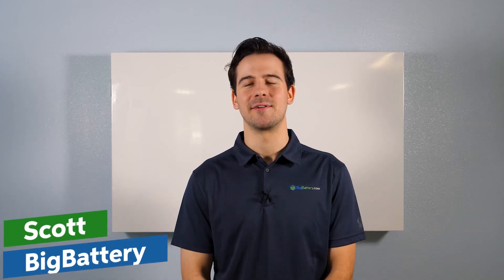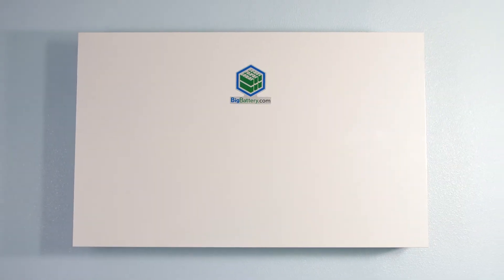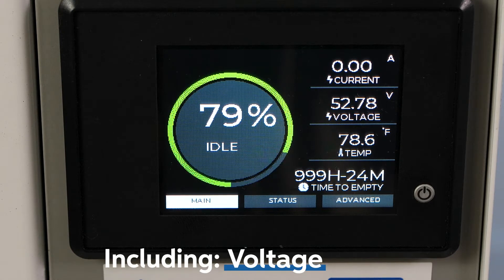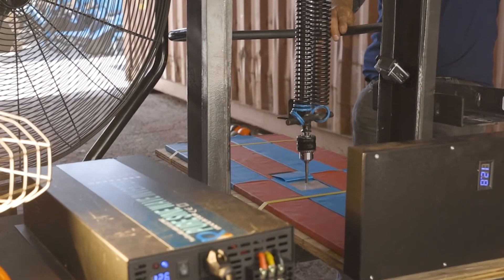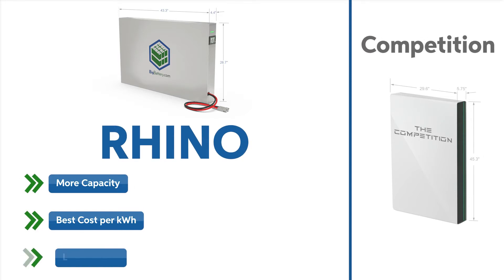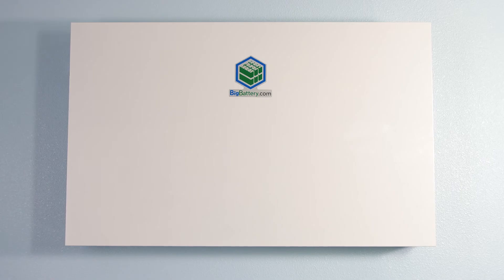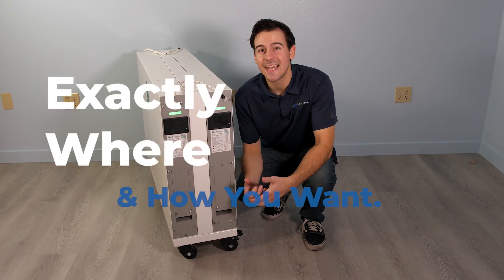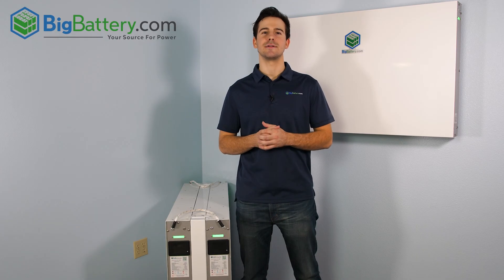BigBattery's Competition Killer || 48V RHINO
The newest solution to come out of the BigBattery Zoo is our 48V RHINO, a thin wall mountable battery packed with power!! Ideal for your solar and off-grid home solution. Move over competition; there's a new king of the jungle.